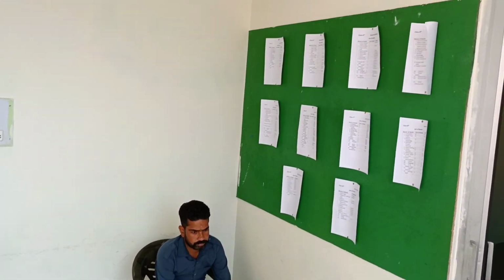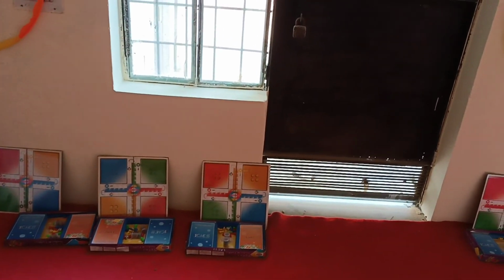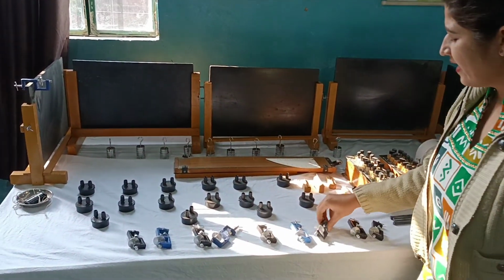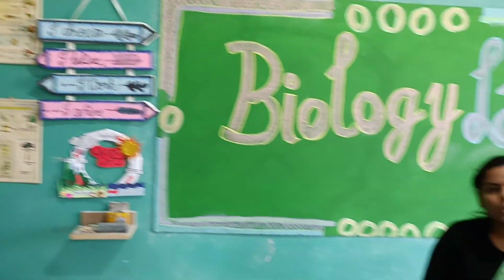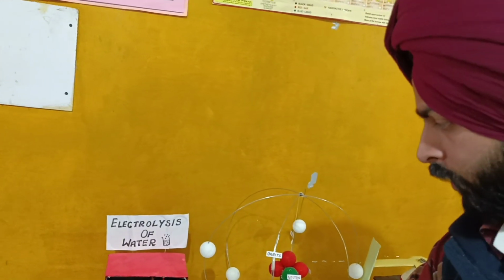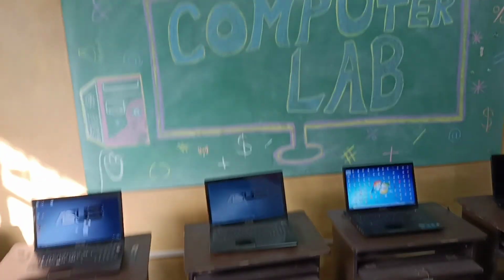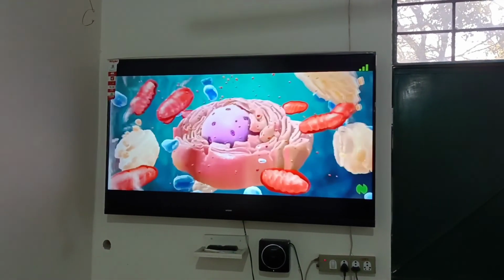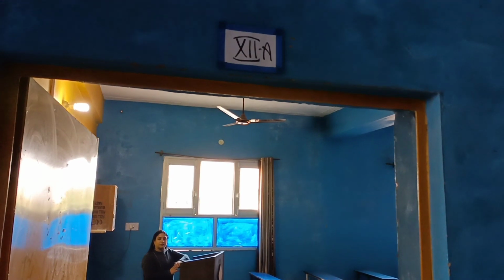Virtual Tour of Saini International School